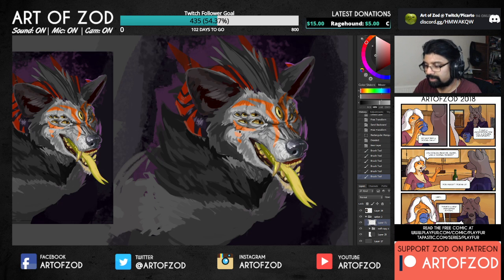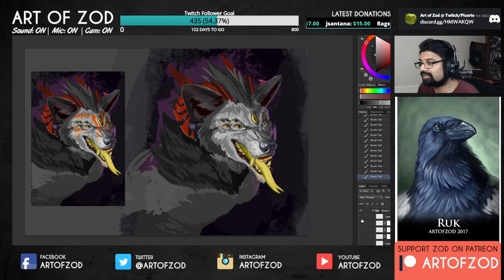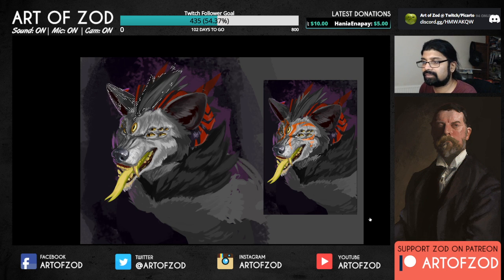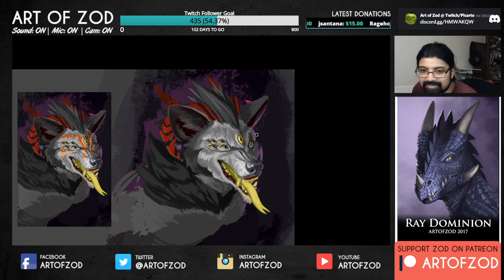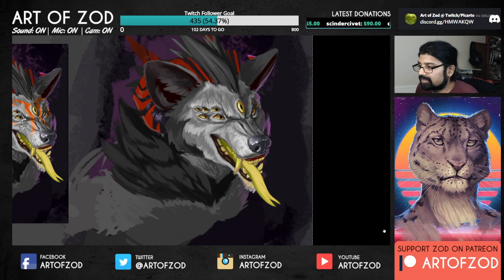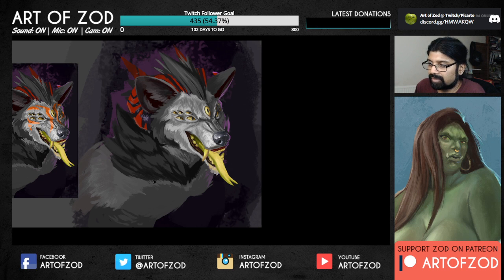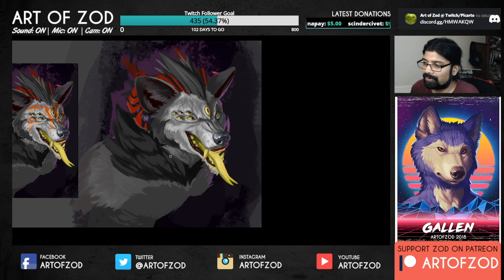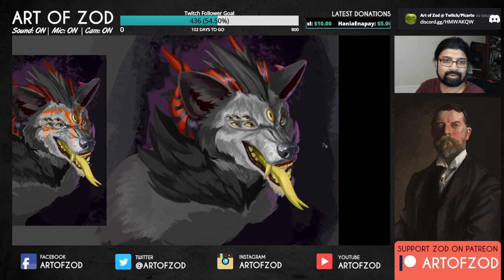Recorded Stream - Rendering out demonic wolf SCARY WOLFO!!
Stream recorded from Twitch
Hi! I am Zod, I  do various Painting studies and commission stuff - mostly fantasy art!
Though sometimes I do a fair bit of gaming!